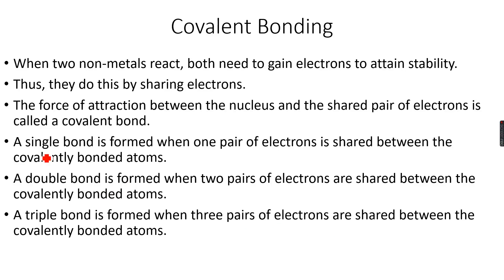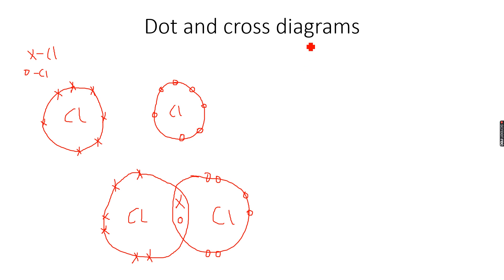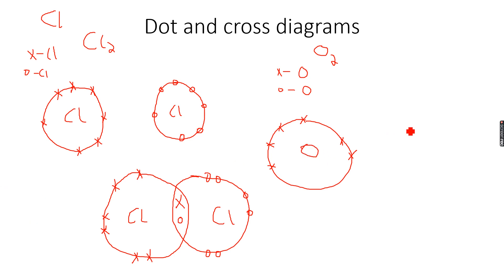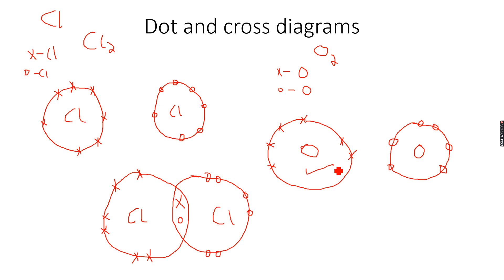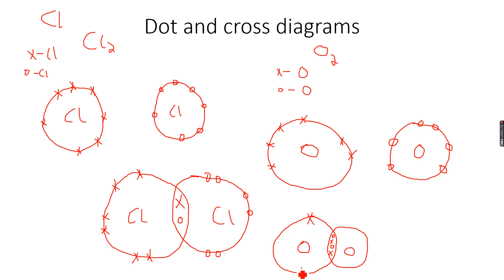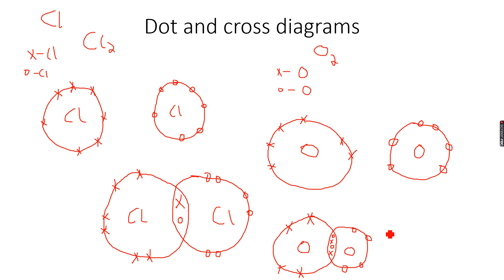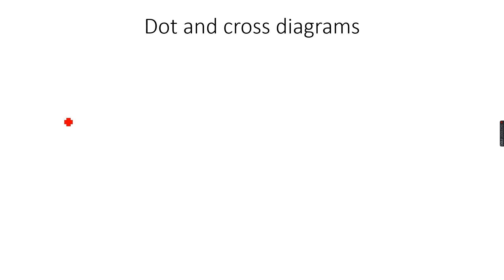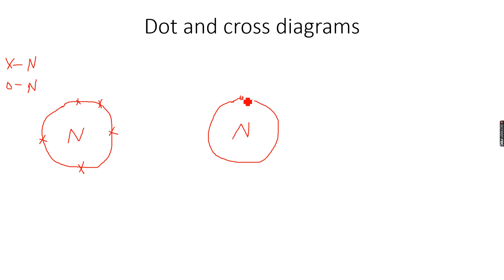AS-Level Chemistry: Chemical Bonding Part 6